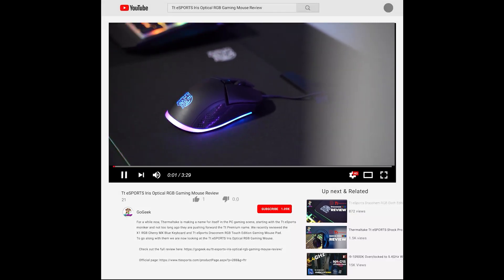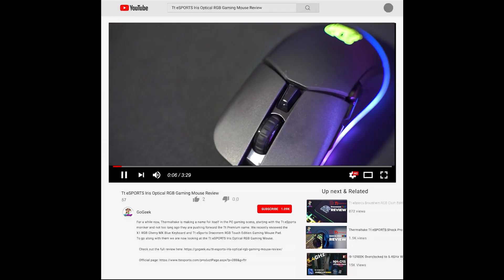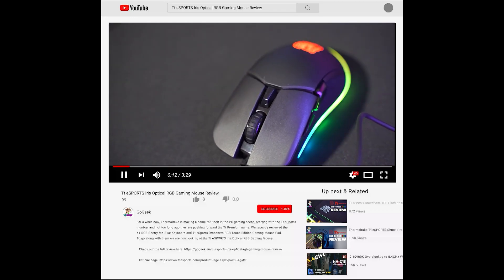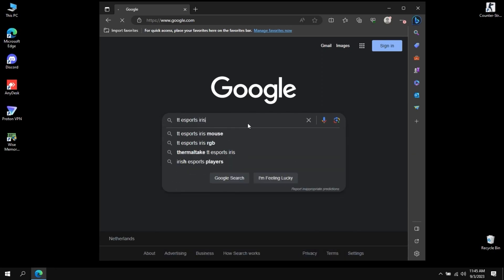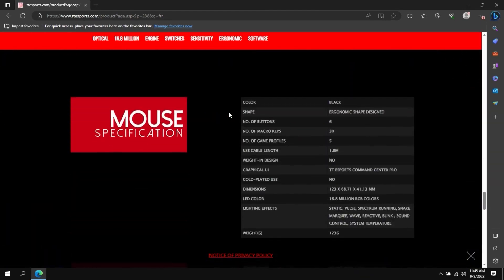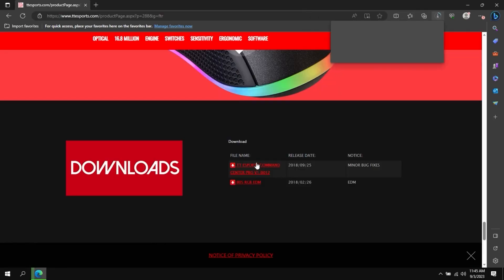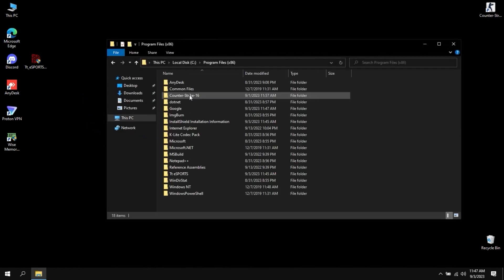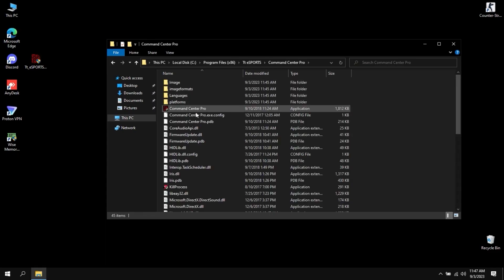How to Install Tt eSports Command Center Pro Software for Tt eSPORTS Iris Optical RGB Gaming Mouse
As a reply for @kaayd88 on the video, here's how to install Tt eSports Command Center Pro Software for Tt eSPORTS Iris Optical RGB Gaming Mouse.